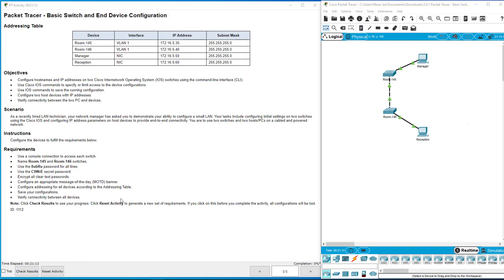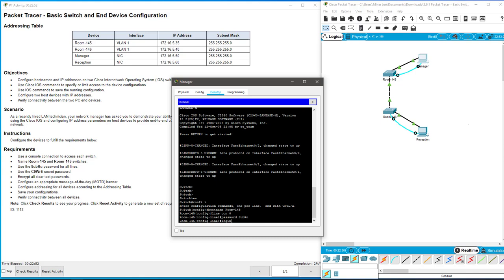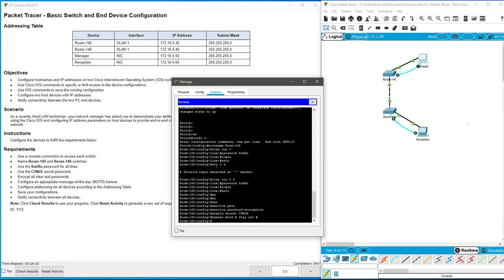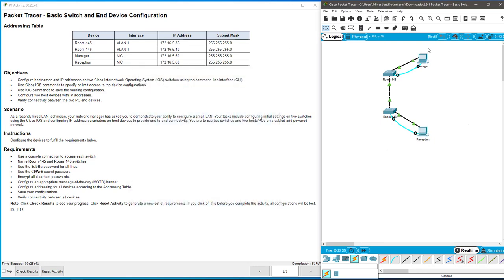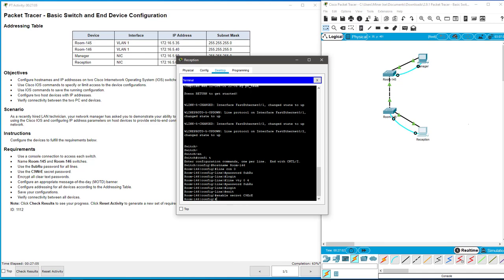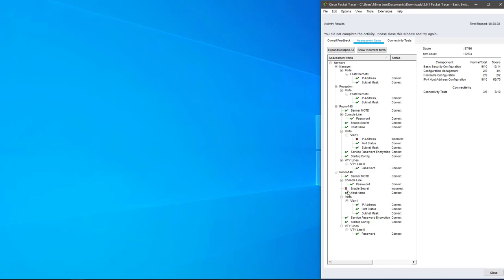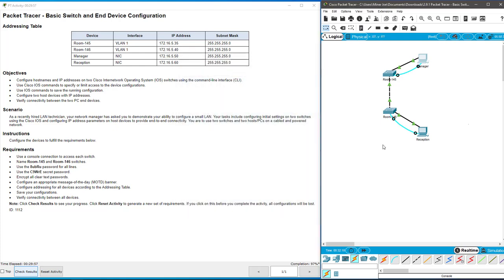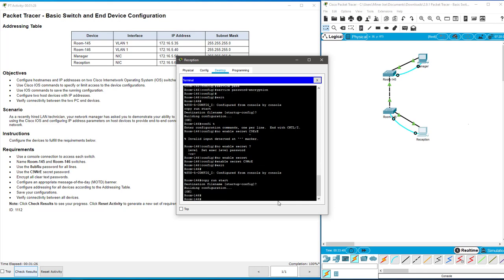CIT 1121 PKA 2 9 1